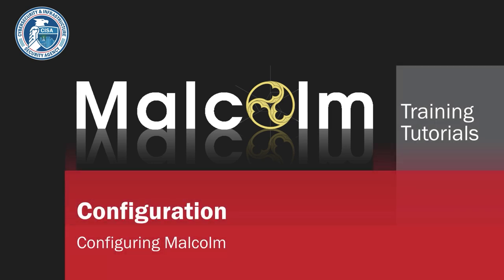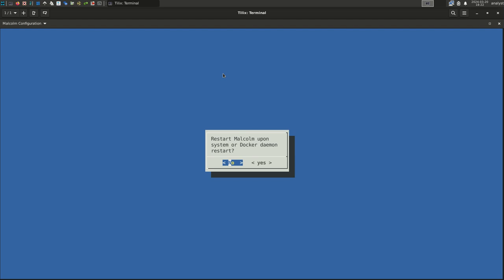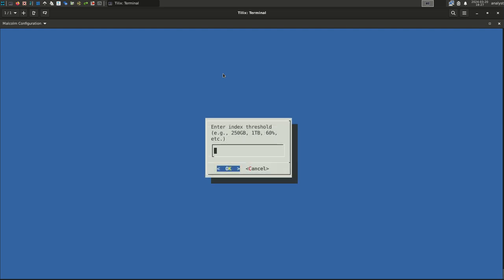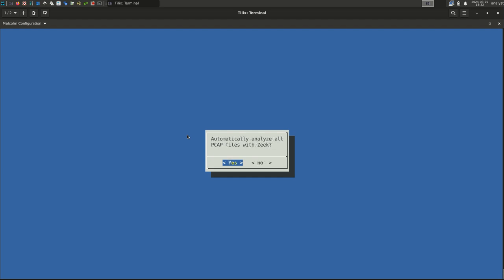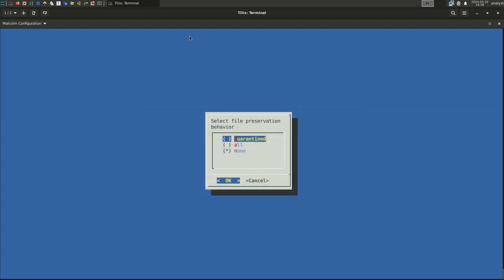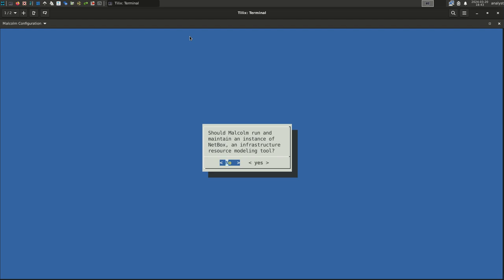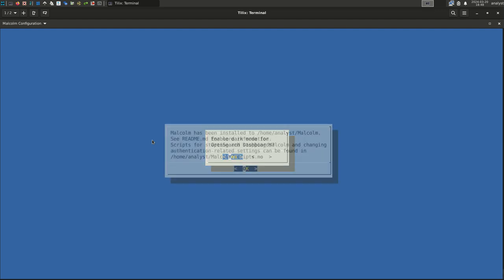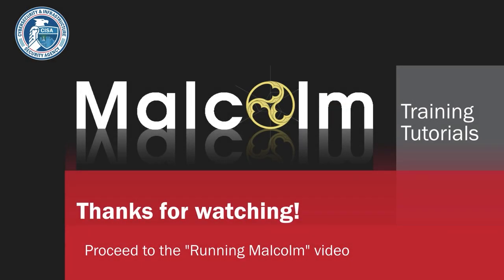Configuring Malcolm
00:00:00 Overview
00:00:29 Begin Configuration
00:00:53 Malcolm Instance Name
00:01:16 Malcolm Run Profile
00:01:34 OpenSearch Data Store
00:01:52 Compress OpenSearch Snapshots
00:02:09 Log Forwarding
00:02:21 Memory Utilization
00:02:41 Logstash Pipelines
00:02:54 Malcolm’s Restart Policy
00:03:40 Encrypted HTTPS Connections
00:03:55 Reverse Proxy
00:04:06 External Docker Network
00:04:15 Authentication Method
00:04:34 Artifact Storage
00:04:54 Index Management
00:05:05 Managing Disk Usage & Deleting Old Data
00:07:27 Malcolm's Features
00:07:38 Traffic Analysis
00:08:53 OT & ICS Systems
00:09:15 Reverse DNS
00:09:33 Mapping MAC Addresses to Vendors
00:09:42 String Randomness Calculations
00:09:54 Receiving Data from Network Sensors
00:10:25 Enable Zeek File Extraction
00:10:45 File Extraction Behavior
00:11:48 Preserving Extracted Files
00:12:15 Expose Web Interface
00:12:23 ZIP Files for Download
00:12:33 Password-Protecting ZIP Files
00:12:54 ClamAV
00:13:10 Yara
00:13:26 Capa
00:13:42 Virus Total
00:14:05 File Scanner Rule Updates
00:14:22 NetBox Settings
00:15:46 Capture Live Network Traffic
00:16:07 Capture Interface
00:17:00 OpenSearch Dashboards Dark Mode
00:17:10 Complete Configuration & Authentication
00:17:50 Administrator Credentials
00:18:17 Additional Local Accounts
00:18:27 Self-Signed Certificates
00:18:51 Remote Data Store
00:19:00 Email Alerts
00:19:08 Generate Internal NetBox Passwords
00:19:20 Arkime Secret Hash
00:19:28 Self-Signed Client Certificates
00:19:40 Start Malcolm